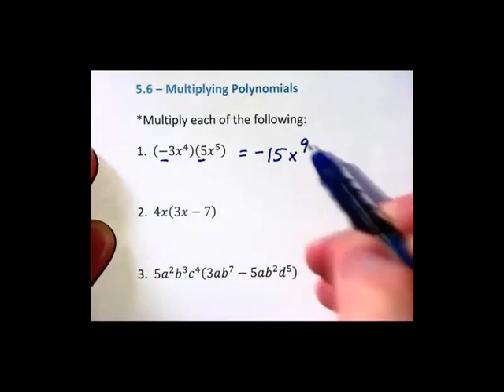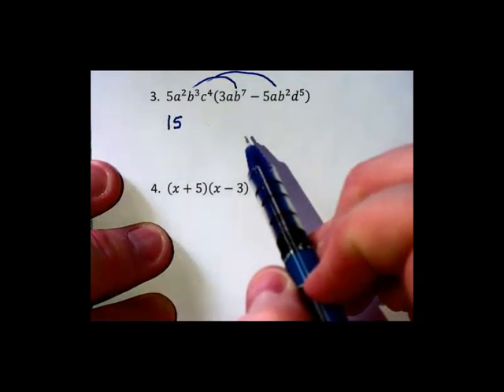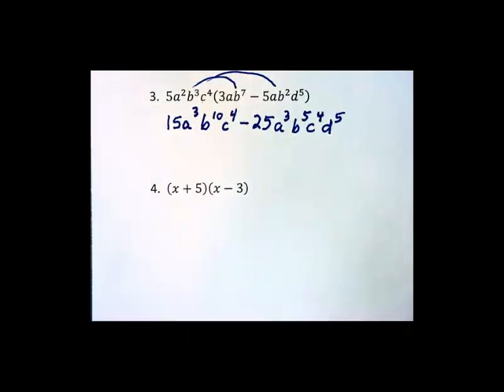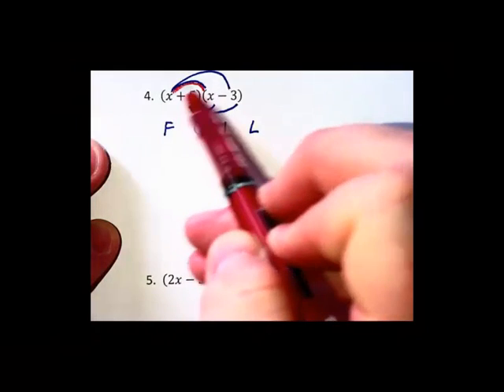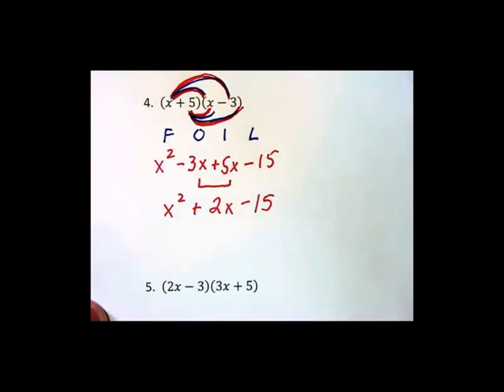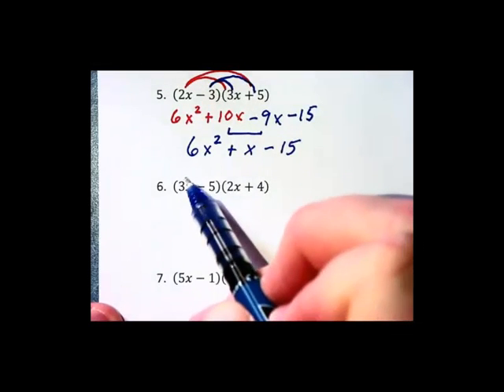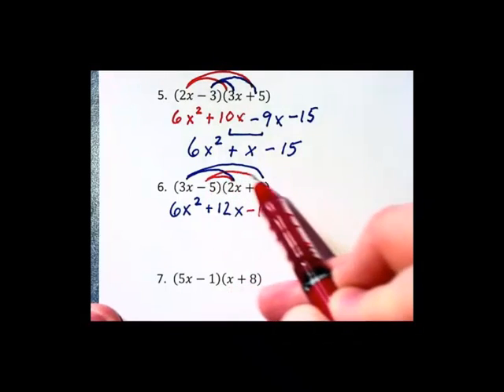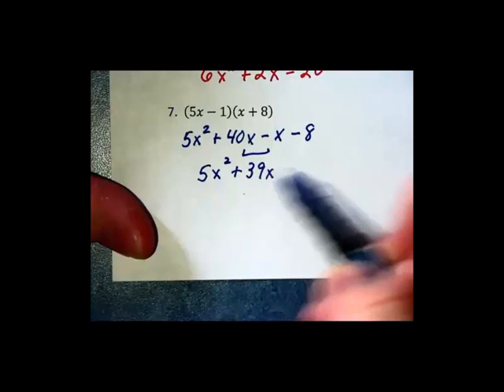5.6a - Multiplying Polynomials - Part 1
This video covers multiplying polynomials, including the FOIL process.